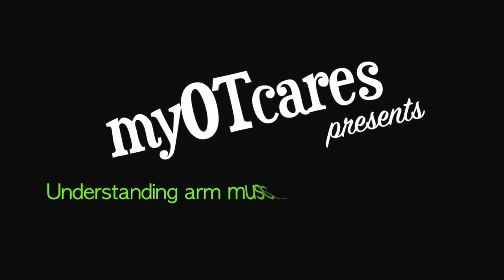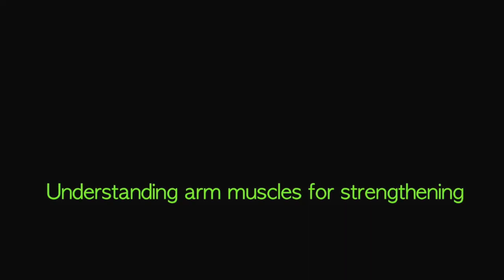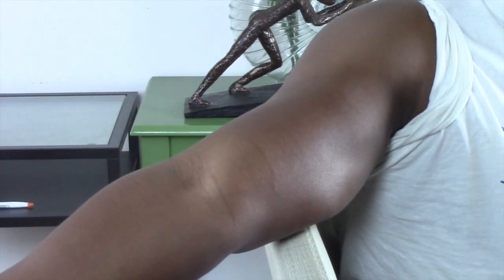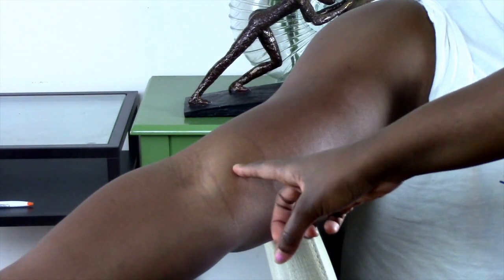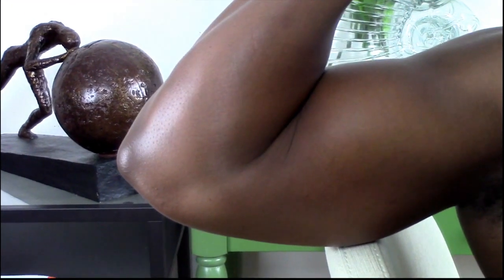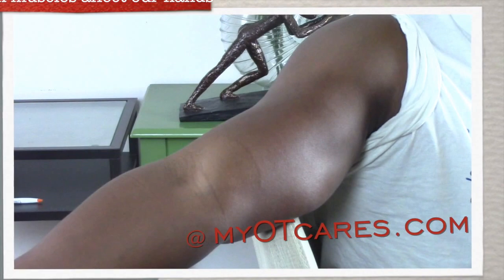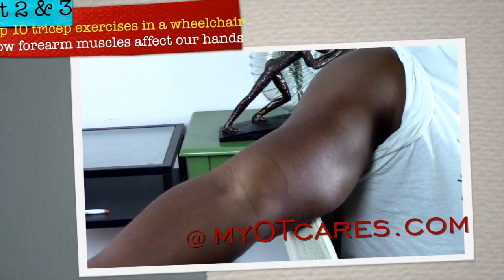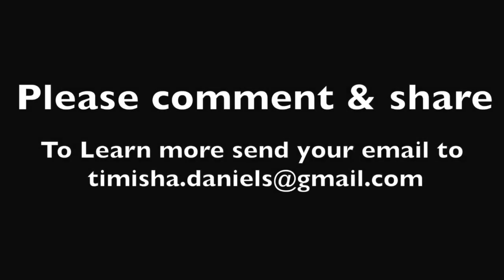Understanding arm muscles for strengthening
RESOURCES

📚 NEW BOOK: CLASSROOM TO CLINIC

March 1, 2017 check out myOTcares.com where you will find part 2 & 3.